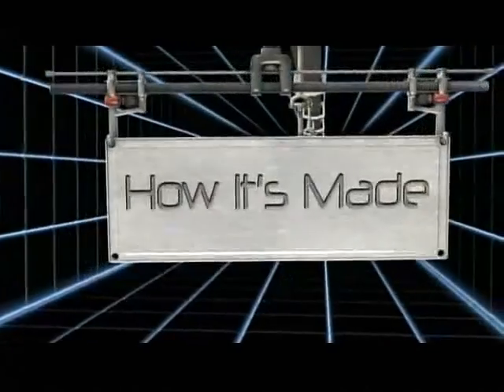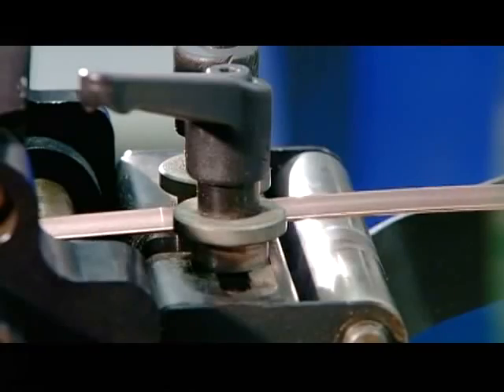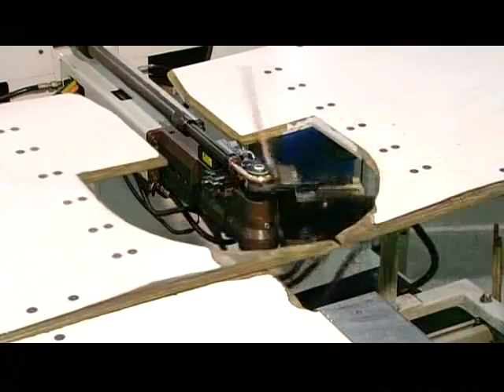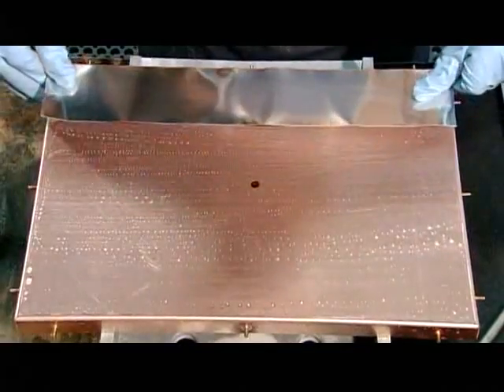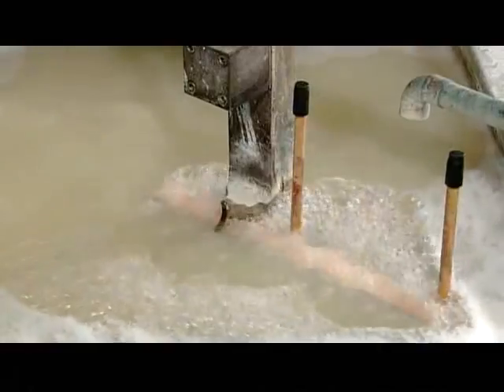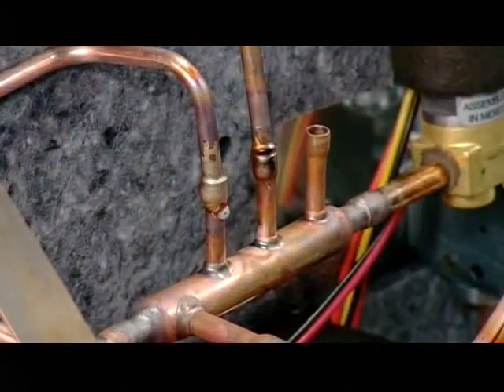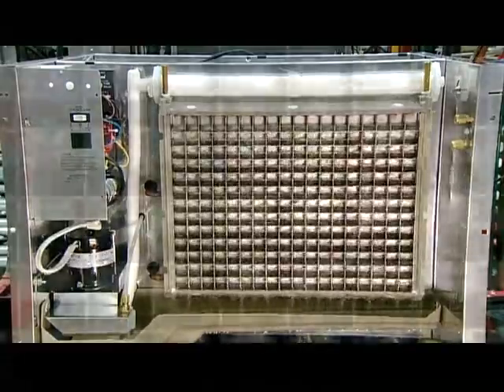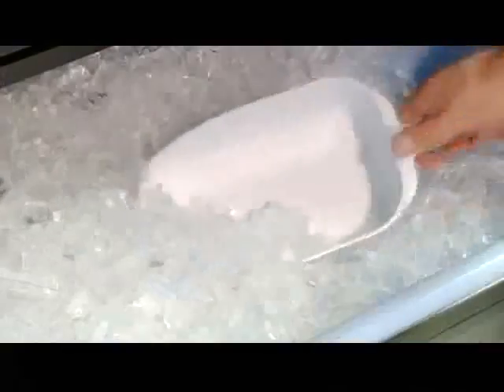Quy trình sản xuất máy làm đá bi (ice makers)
Nếu để ý tại 4:06 - 4:08 phía trên bên góc phải màn hình, bạn sẽ thấy máy phát hiện rò gas D-Tek Select đang được sử dụng để kiểm tra rò rỉ gas lạnh trong quá trình nạp ga lanh.
Đối với các yêu cầu kiểm tra rò rỉ không quá khắt khe, không cần hiển thị cụ thể mức độ rò là bao nhiêu thì D-Tek Select luôn là lựa chọn lý tưởng cho các nhà sản xuất bởi công nghệ cảm biến chính xác cao và độ bền của nó.